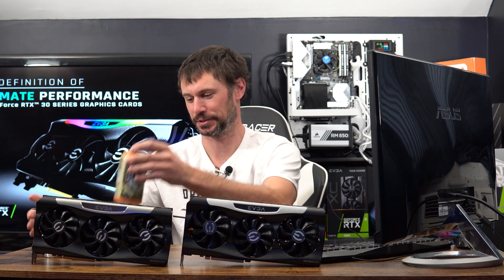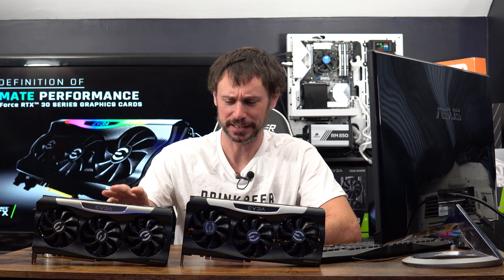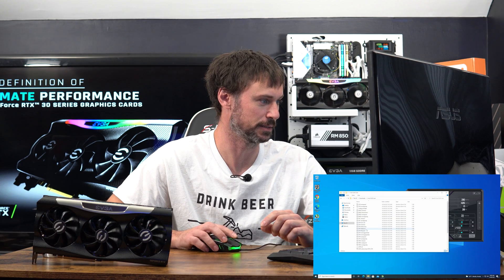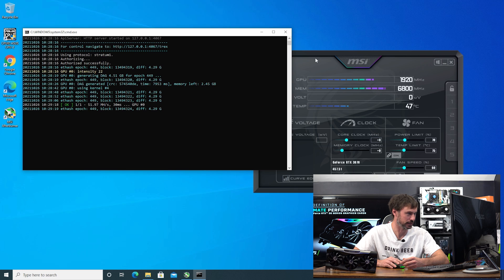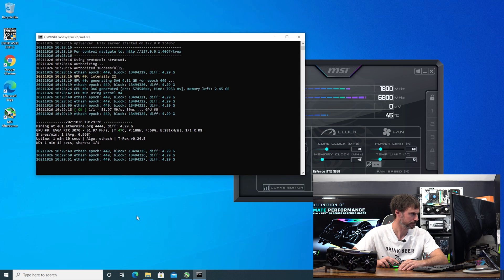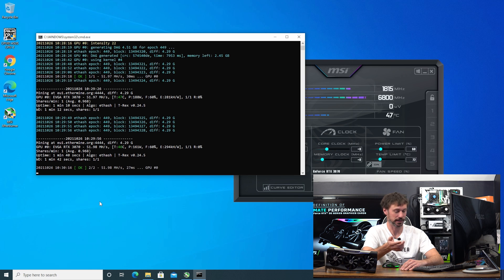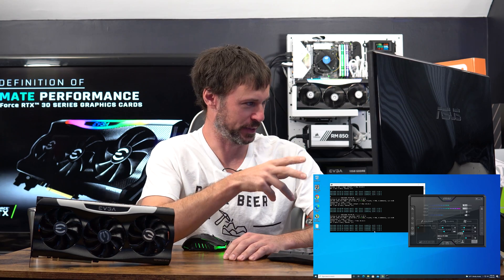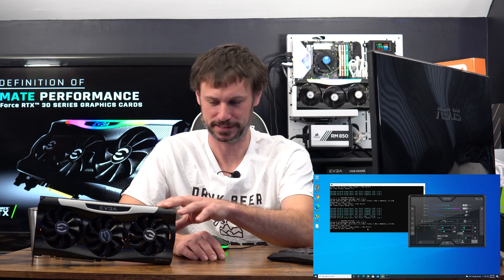LHR or Non LHR? EVGA FTW | RTX 3080 | RTX 3070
In this video I will be testing both my RTX 3080 and 3070 I purchased to see if either of them are LHR.  I will be using my test bench mining Ethereum on t rex miner.

EVGA FTW 3080
EVGA FTW 3070

$20 off Frame: AAAJT20

Rig 5600xt:
6gpu mining frame